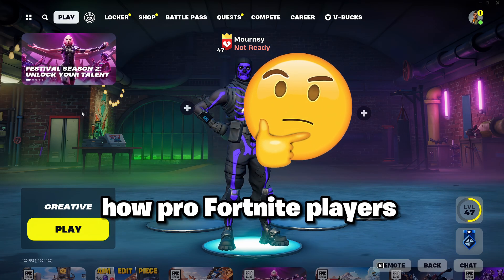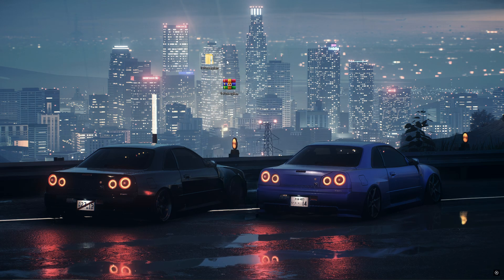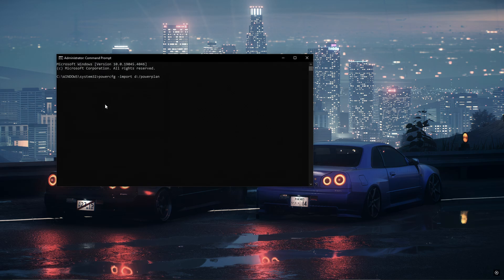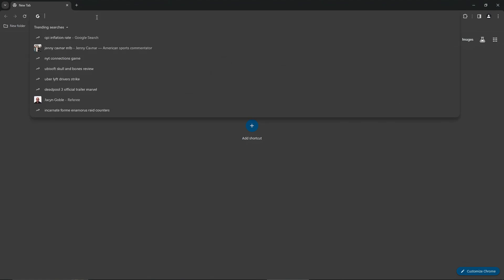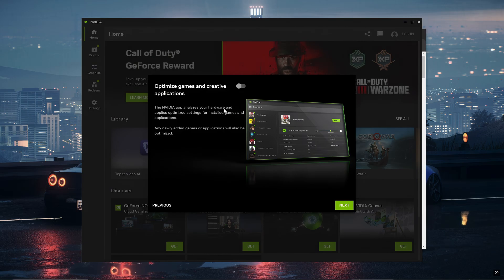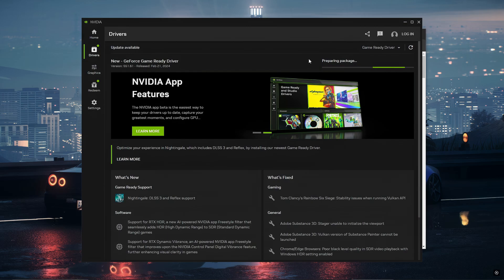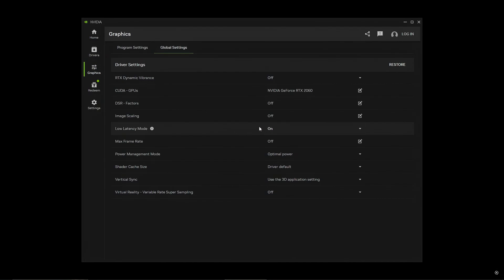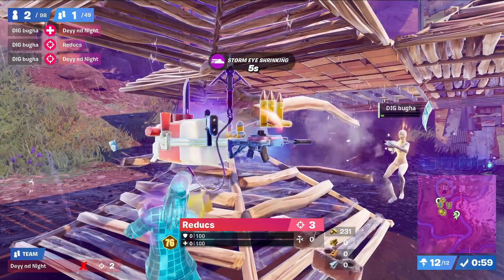How To BOOST FPS and Get ZERO Delay *2024* (Fortnite Settings) - Clix, Pxlarized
How To BOOST FPS and get ZERO Delay *2024* (Fortite Tutorial) - Clix, Pxlarized

Today, I show you how to BOOST FPS and get ZERO delay in Fortnite Chapter 5!
This will optimize your PC and fix FPS drops like Clix, AsianJeff, Pxlarized
This is a Professional Fortnite PC Tweak with Nvidia Beta App.

timestamps:

0:00 intro
0:31 STEP 1 - POWERPLAN (@khorvietech)
2:43 STEP 2 - NVIDIA BETA APP DOWNLOAD
4:51 STEP 3 - NVIDIA APP SETTINGS
6:18 OUTRO